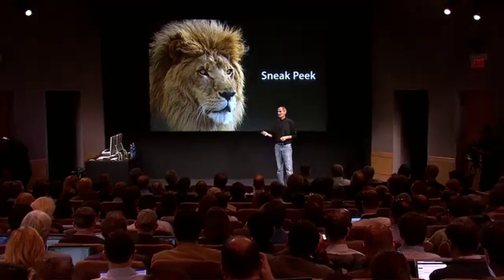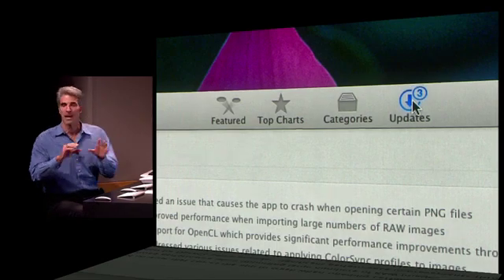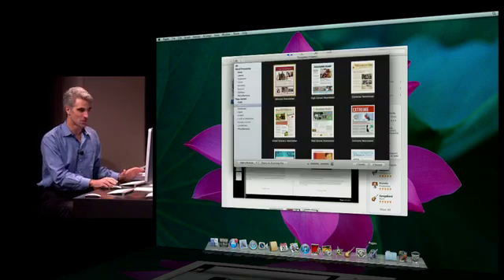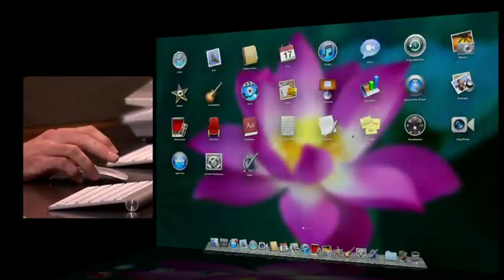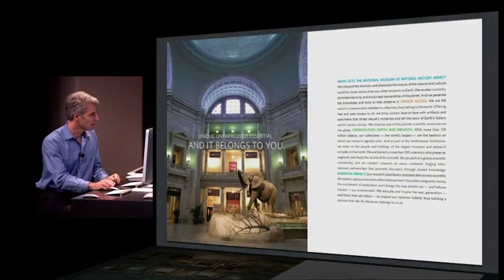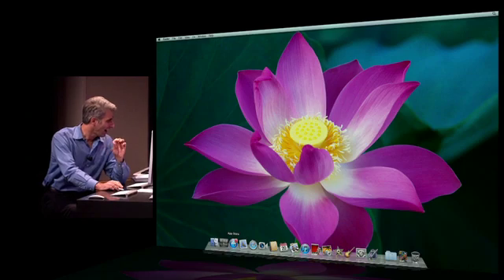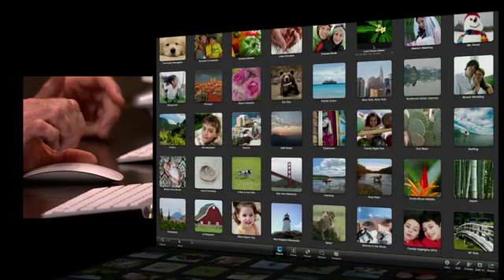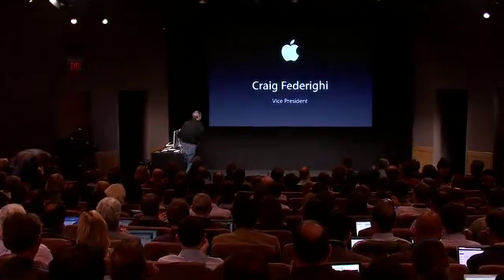Apple Mac OSX Lion demo by Craig Federighi at Back to the Mac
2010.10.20 Apple Special Event - Back to the Mac: Mac OSX Lion demo by Craig Federighi. Mac App Store, Launchpad, Full-screen apps, Mission Control.